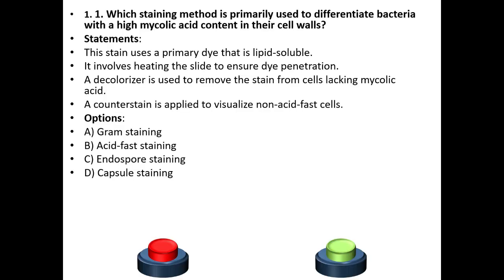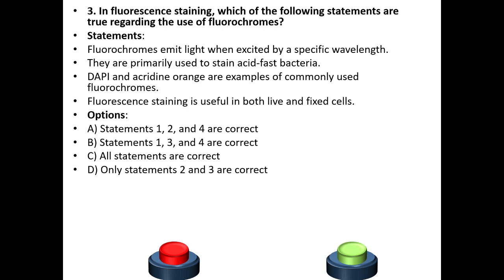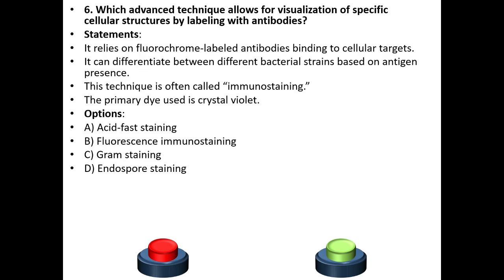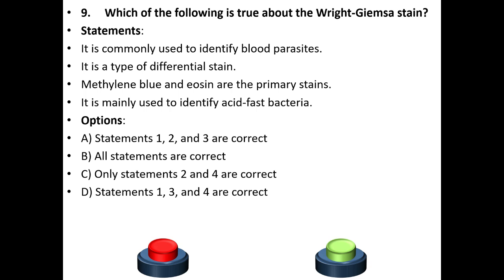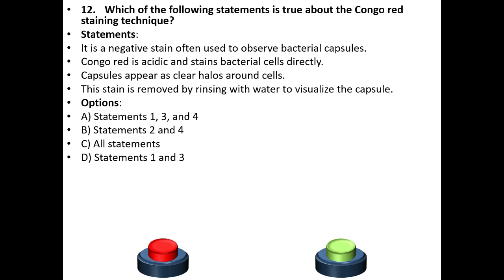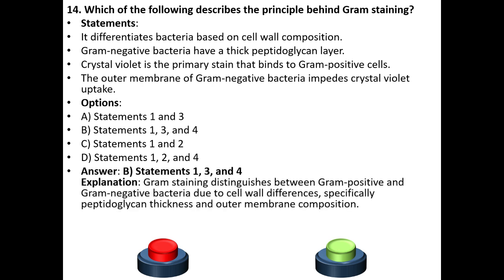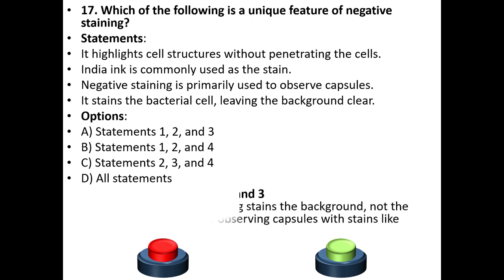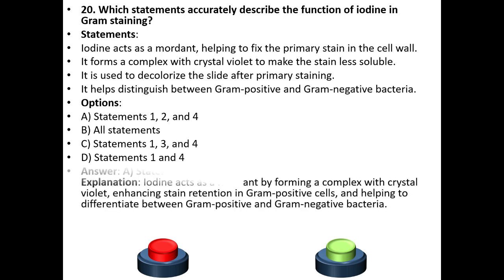STAINING MCQS | FOOD SAFETY OFFICER 2024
staining fssai biologytutor fso exam preparation, biology tutor mcqs, Microbiological, Biotechnological and Medical aspects

Staining in Microbiology: An Overview
Staining is a critical technique in microbiology that involves applying specific dyes or chemicals to microbial cells or tissues to enhance contrast and enable easier visualization under a microscope. Most microorganisms are transparent and difficult to observe without staining. Staining makes microorganisms more visible, facilitates the study of their shape, structure, and arrangement, and helps identify bacterial species or other microorganisms.

Types of Staining Methods:
1. Simple Staining:
Purpose: To observe the basic morphology (shape, size) of bacterial cells.
Procedure:
A smear of the bacterial sample is prepared on a microscope slide.
The smear is air-dried and then heat-fixed.
The slide is stained with a single dye, usually methylene blue or crystal violet.
After staining for 30 seconds to a minute, the slide is washed with water and observed under a microscope.
Examples: Methylene blue staining, Crystal violet staining.
2. Differential Staining:
Purpose: To differentiate between types of bacteria based on differences in cell wall composition.
Examples:
Gram Staining: The most commonly used differential stain.
Procedure:
The smear is stained with crystal violet.
Iodine solution (mordant) is applied.
The smear is washed with alcohol (decolorization step).
The smear is counterstained with safranin.
Result:
Gram-positive bacteria (thick peptidoglycan layer) retain the crystal violet dye and appear purple.
Gram-negative bacteria (thin peptidoglycan layer) do not retain the crystal violet dye and take up the safranin, appearing red or pink.
Importance: Helps to classify bacteria into Gram-positive and Gram-negative, providing insight into their cell wall structure.
Acid-Fast Staining (Ziehl-Neelsen): Used for identifying acid-fast bacteria like Mycobacterium tuberculosis.
Procedure:
The smear is stained with carbolfuchsin dye.
The smear is heated to help the dye penetrate the waxy cell wall.
After decolorization with acid alcohol, the smear is counterstained with methylene blue.
Result:
Acid-fast bacteria retain the red color of carbolfuchsin, while non-acid-fast bacteria take up the blue counterstain.
Importance: Used for identifying species of Mycobacterium.
3. Special Staining:
Purpose: To highlight specific structures or components within the cell.
Examples:
Capsule Staining:
Procedure: The capsule, a gelatinous outer layer, is highlighted by negative staining with India ink or Nigrosin, which stains the background but not the capsule, making it visible.
Importance: Useful for identifying encapsulated bacteria like Streptococcus pneumoniae.
Endospore Staining (Schaeffer-Fulton Method):
Procedure: The smear is stained with malachite green (which penetrates the tough endospore) and then counterstained with safranin.
Result: Endospores appear green, while the vegetative cells appear red.
Importance: Used to detect the presence of spores in bacteria such as Bacillus and Clostridium species.
Flagella Staining:
Procedure: Flagella are coated with a mordant and then stained with a dye.
Importance: Helps to study bacterial motility and identify flagellated bacteria.
4. Negative Staining:
Purpose: To stain the background, leaving the microorganism unstained, thus enhancing visibility.
Procedure:
A drop of India ink or Nigrosin is placed on a slide.
The specimen is mixed with the dye and spread across the slide.
The slide is viewed under a microscope, where the bacteria appear white or colorless against a dark background.
Examples: India ink staining for capsules, Nigrosin for negative staining.
5. Fluorescent Staining:
Purpose: To visualize microorganisms using fluorescence microscopy, which requires fluorochrome dyes that emit light when exposed to UV radiation.